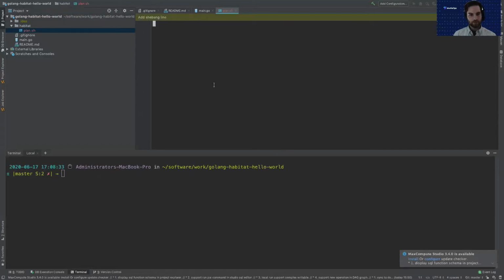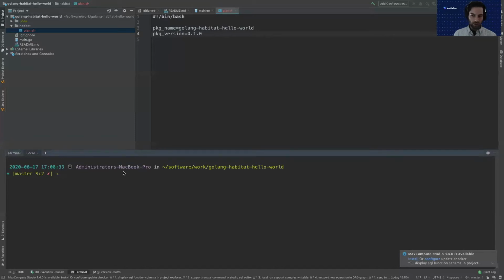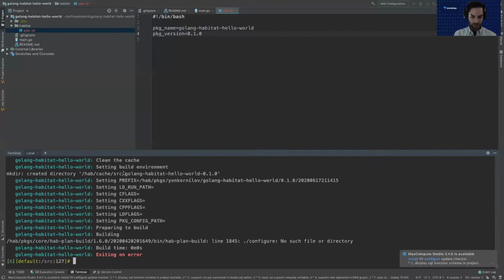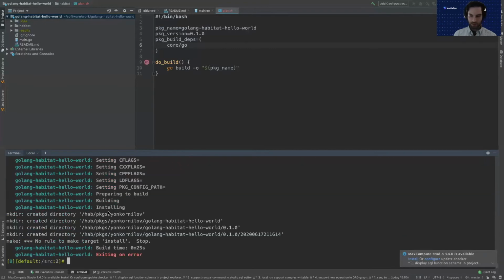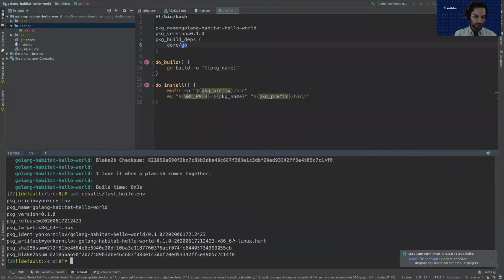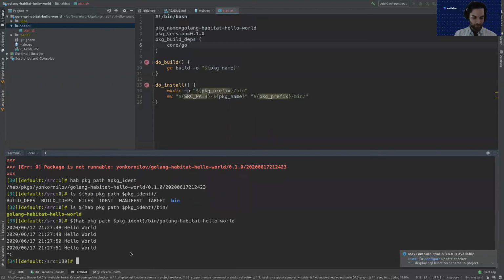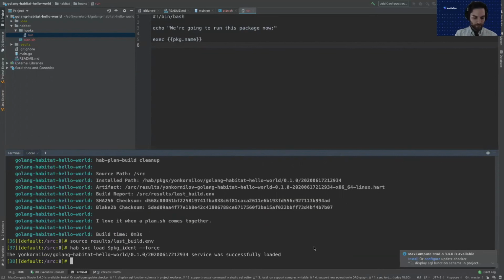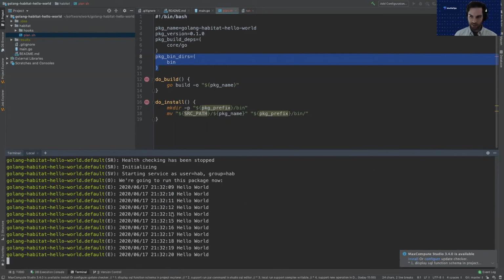Writing a Chef Habitat Package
This video tutorial covers the bare minimum of creating a Chef Habitat Package that can be deployed as a service: the planfile and the runhook. It also explains how to install Chef Habitat and use the Chef Habitat studio to verify if a codebase can be built as a Chef Habitat package.